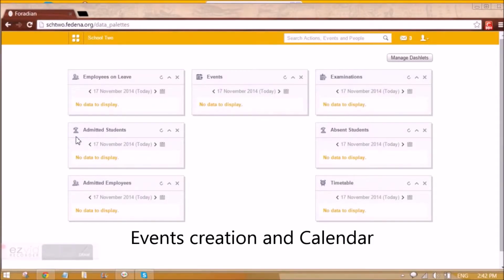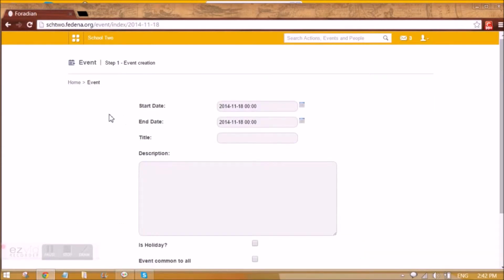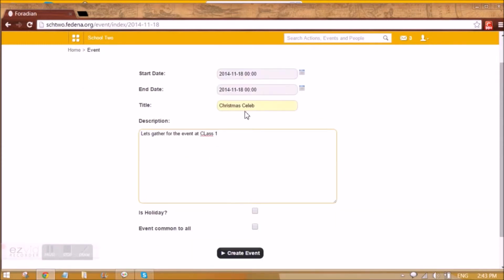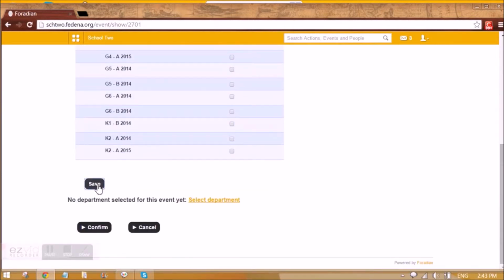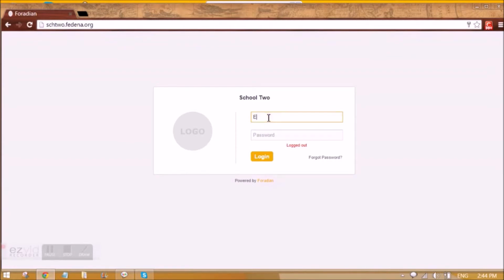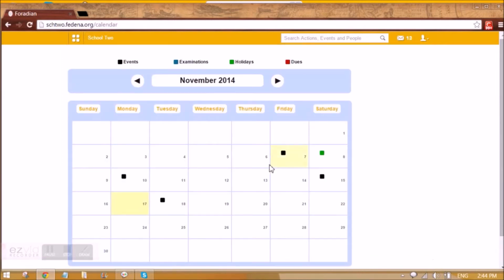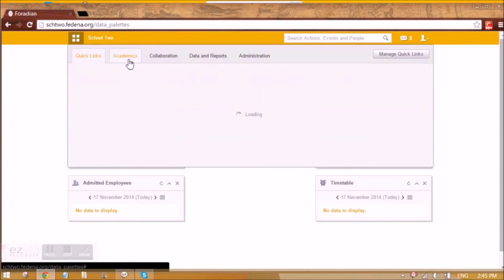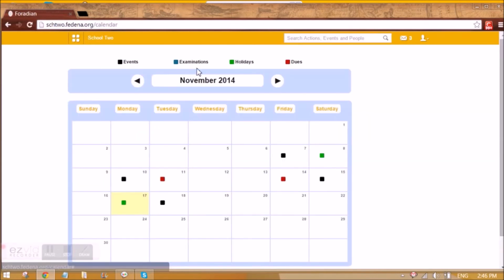Calendar And Events in Fedena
The video describes how events can be created and appear in Fedena